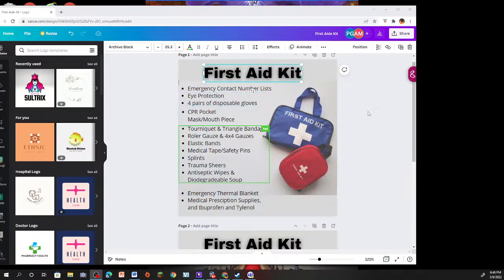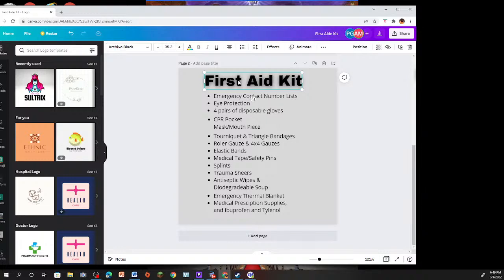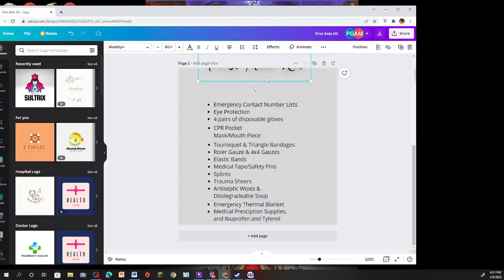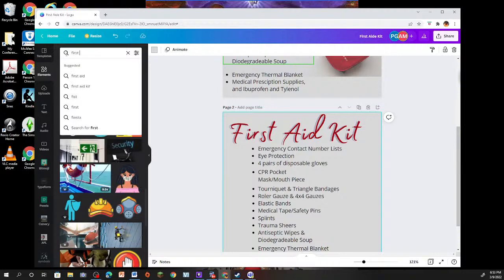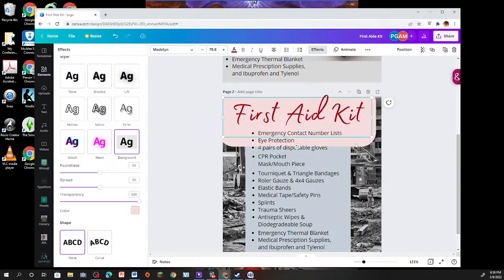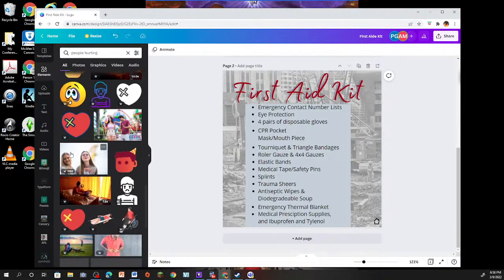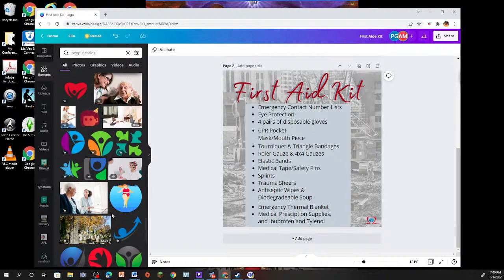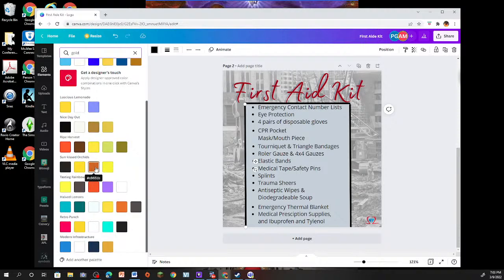Canva Tutorial- Creating Intros in Canva -IVE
I have a passion for design and I want to teach others how to design custom graphics without having design skills. Teaching those who have a desire to use Canva to design what they need quick and easy. Designed to offer step by step guidance to the overwhelmed and frustrated designer with encouragement. You have a great idea. LET'S CREATE IT!

to find the color meanings